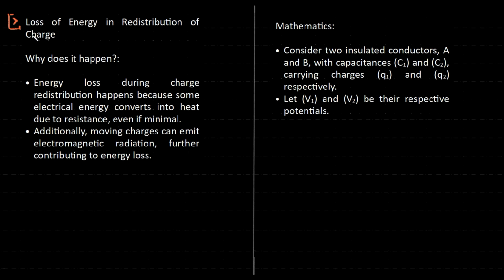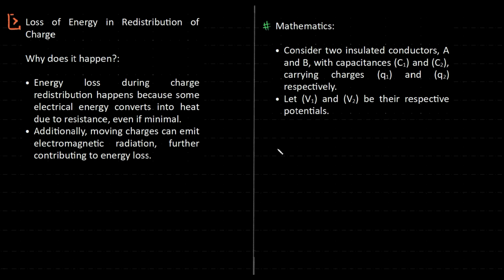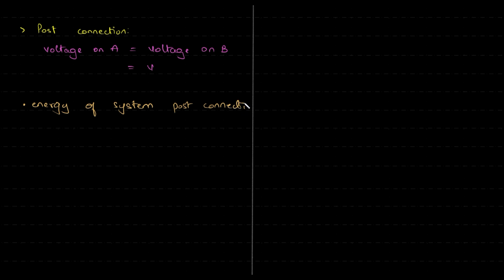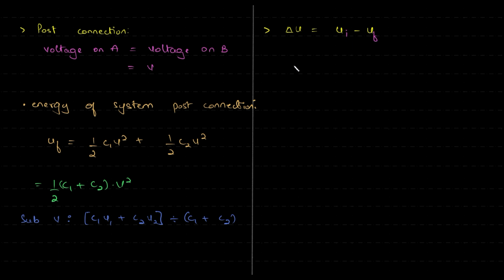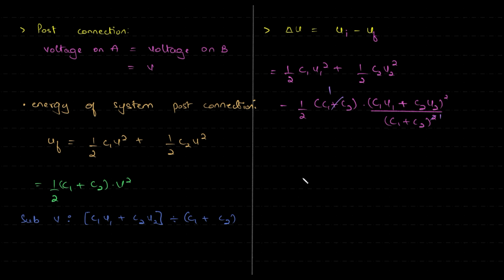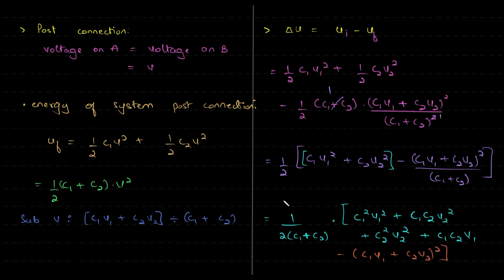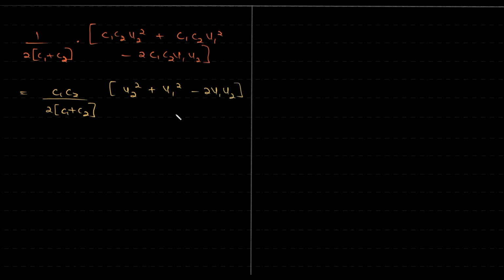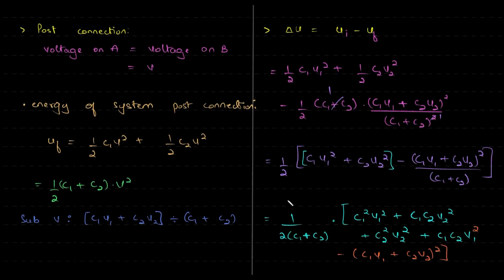12P C2 6A P1 5